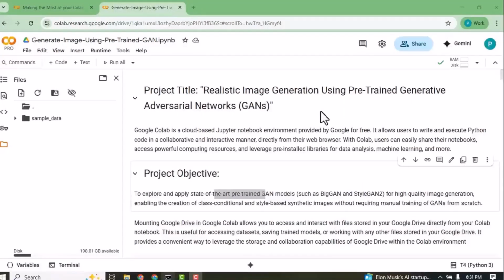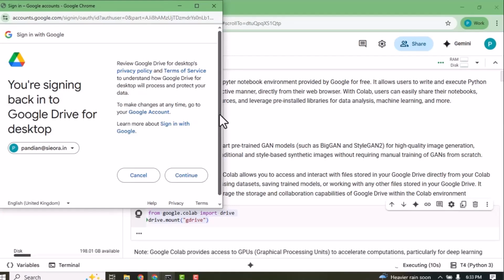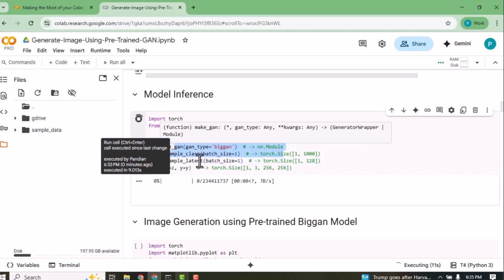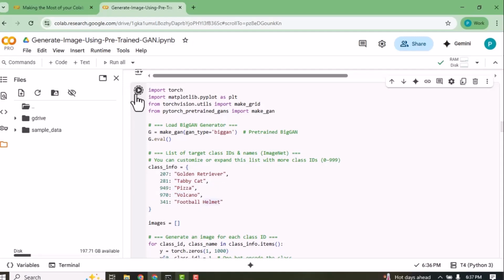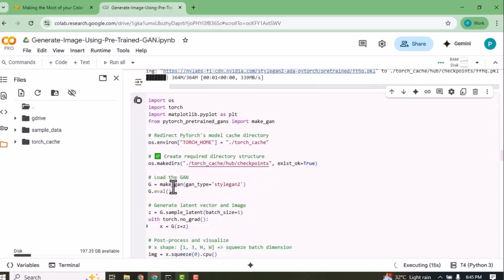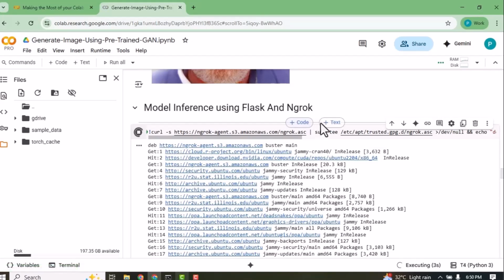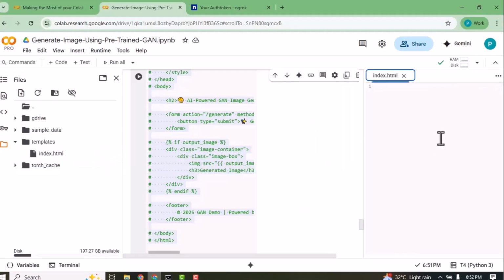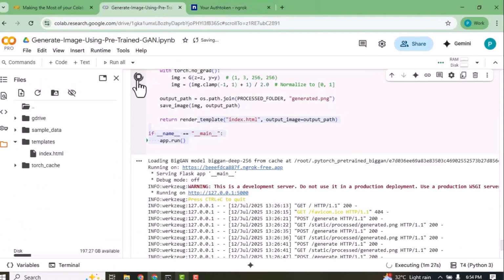Pre-trained GAN Image Generation | Deploy SOTA AI Model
Learn how to deploy a state-of-the-art pre-trained GAN model for high-quality image generation in this hands-on Generative AI project. This tutorial is perfect for developers who want to understand real-world AI deployment workflows and add a production-ready project to their resume.

In this project, you’ll work with a pre-trained GAN model, optimize inference, and deploy it for real-time image generation. You’ll gain practical experience using industry-level AI pipelines commonly used in research and production environments.

🚀 What You Will Build:

• Load and fine-tune a pre-trained GAN (SOTA model)
• Implement optimized inference for fast image generation
• Build an image generation pipeline using pre-trained weights
• Test and evaluate visual outputs for quality and performance

🛠️ TECH STACK & TOOLS USED:

• PyTorch – Loading and running pre-trained GAN models
• TorchHub / Hugging Face – Access to SOTA pre-trained models
• NumPy – Data handling and tensor operations
• OpenCV – Image processing and visualization
• Python – Core implementation language

• AI/ML Engineers building real-world AI applications
• Computer Science students working on final-year projects
• Developers learning model deployment & inference optimization
• Job seekers adding Generative AI + GAN expertise to their resume

📝 PROJECT CHAPTERS:

0:00 – Intro & Project Overview
1:45 – Understanding Pre-trained GANs & SOTA Models
5:10 – Loading the Pre-trained Model
9:20 – Image Generation Pipeline
13:40 – Optimizing Inference Performance
16:30 – Visual Evaluation & Output Analysis
18:50 – Final Thoughts & Next Steps